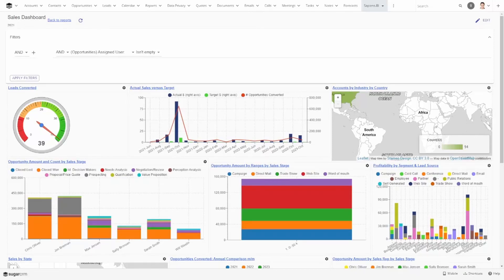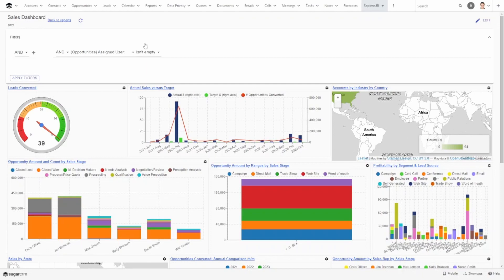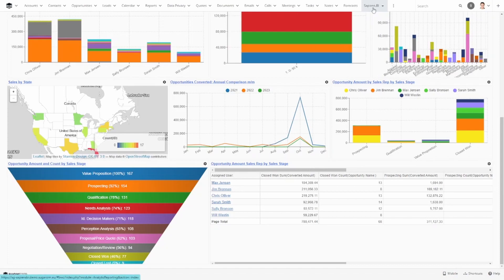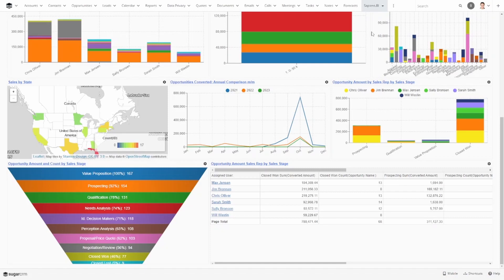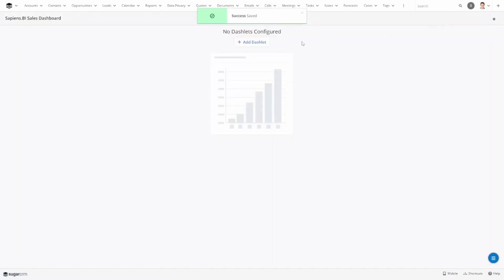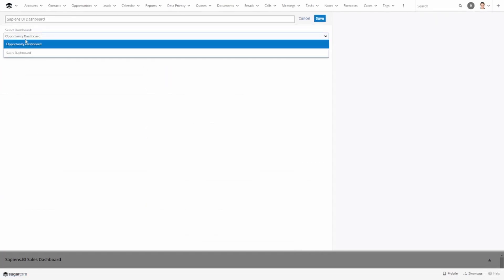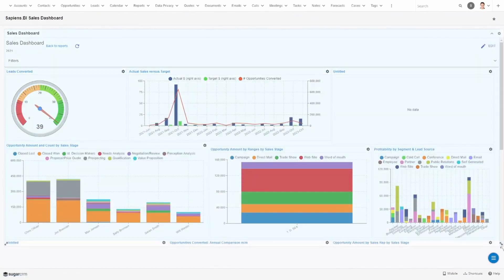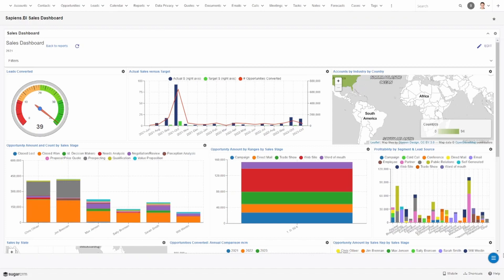How to Add a Sapiens.BI Dashboard to a SugarCRM Dashboard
With this new feature, you can integrate Sapiens.BI dashboards with their additional functionality (common filters, added data tables) into native SugarCRM dashboards.